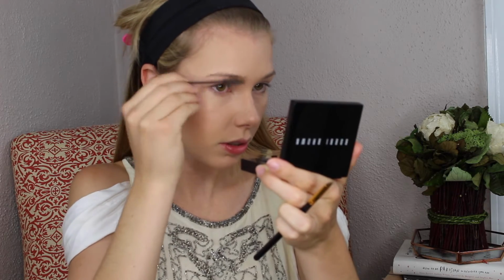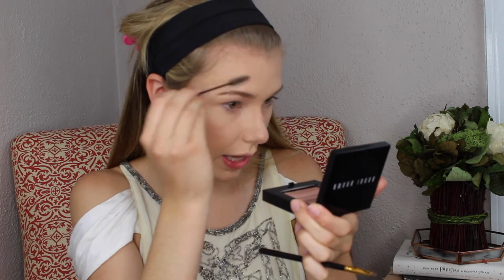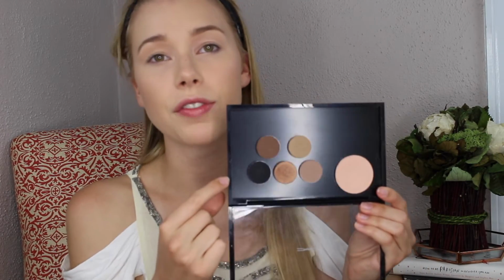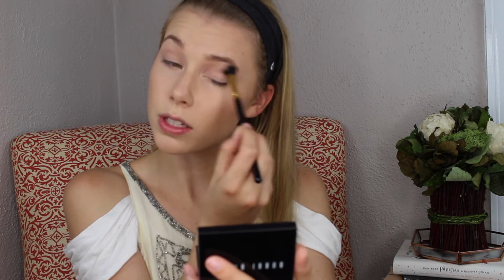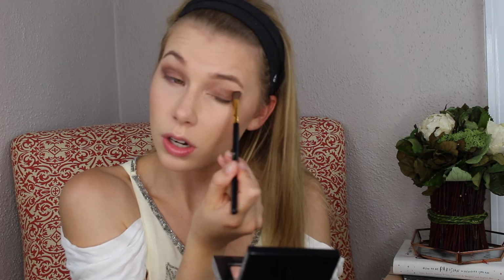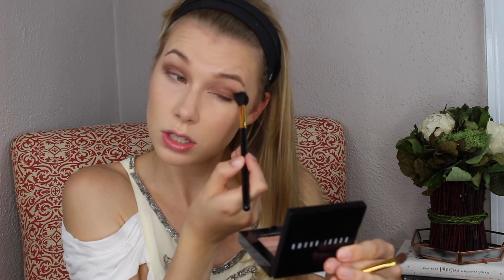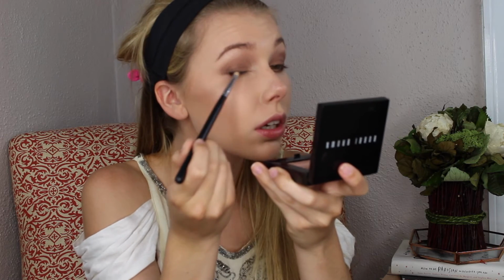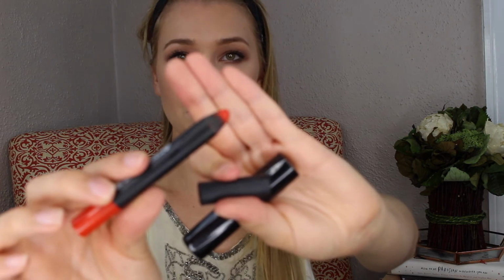Orange Lips & Bronzey Eyes Makeup Tutorial | A La Gray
This post is not sponsored and all opinions are my own.